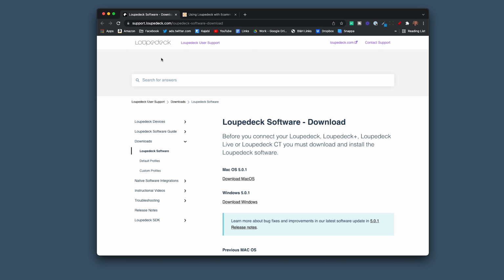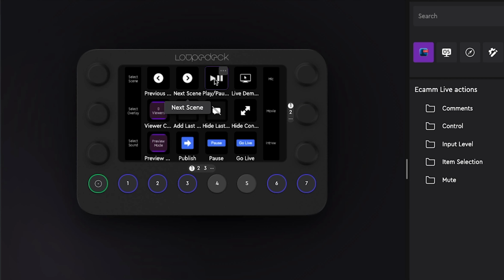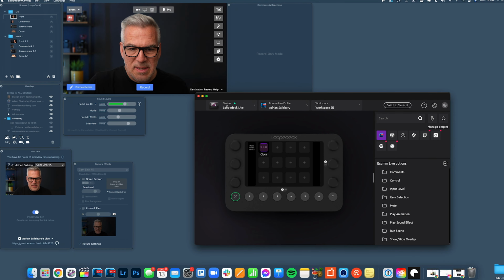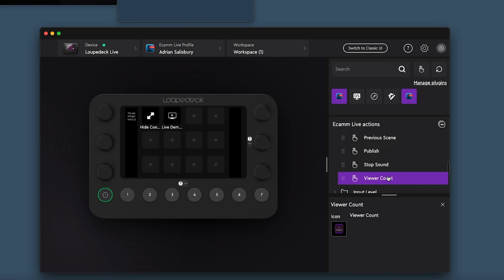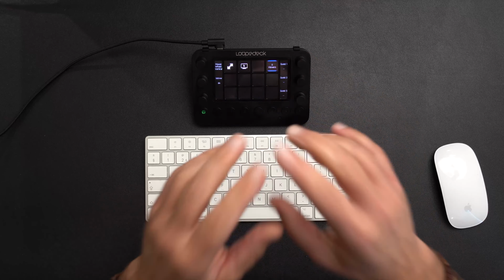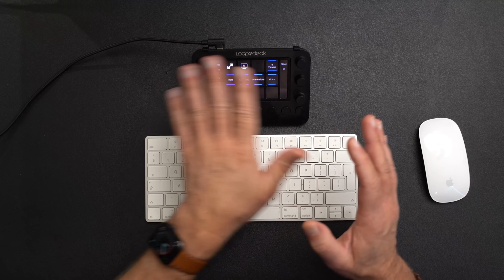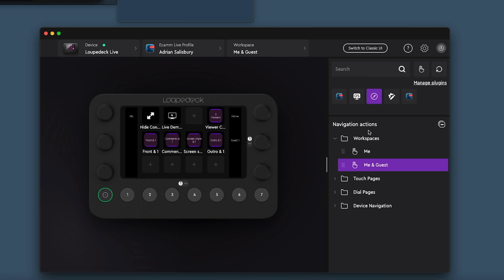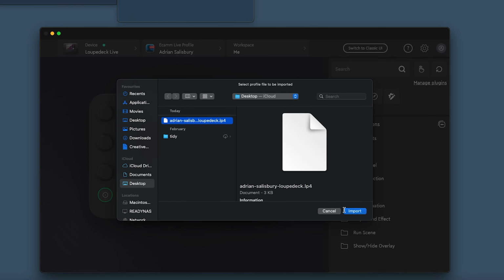How To Set Up Loupedeck With Ecamm Live - Best Stream Deck Alternative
In this video I'm going to show you how to use the Loupedeck with Ecamm Live. I am using the Loupedeck live but this will also work with the loupedeck CT it's just that you will then have the wheel at the bottom.

Haven't heard of the loupedeck? It's similar to the stream deck which is the most popular controller amount live streamers except the Loupedeck has DIALS! These allow you to change audio levels and other cool things with these dials and can really take your live stream to the next level